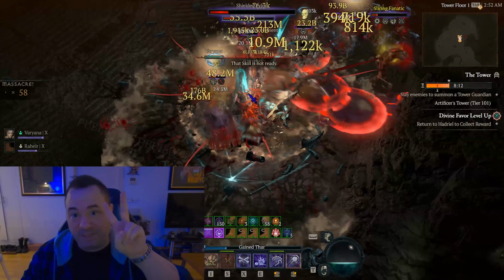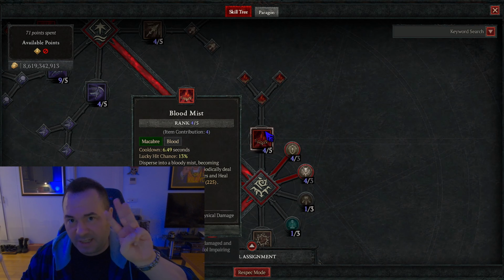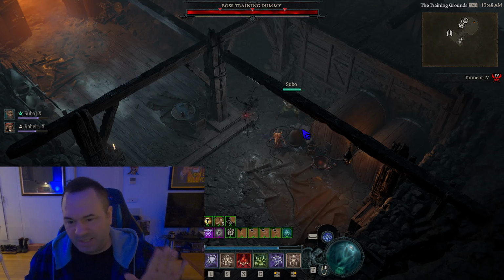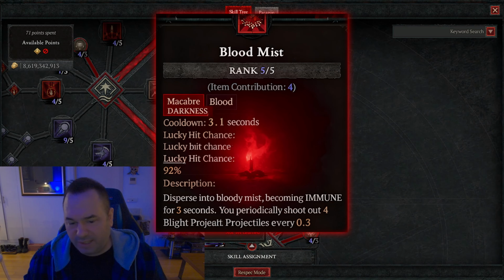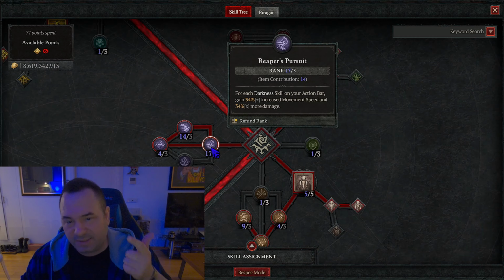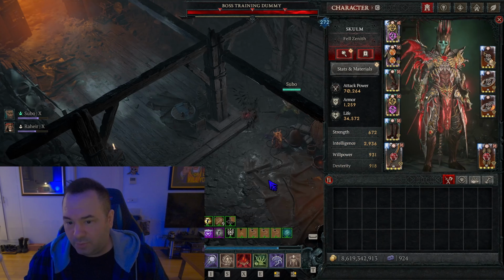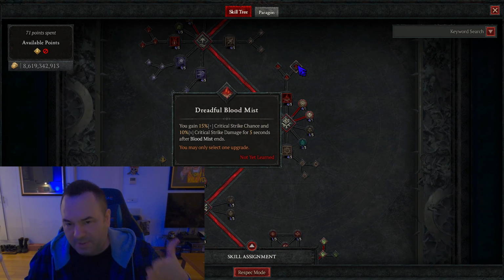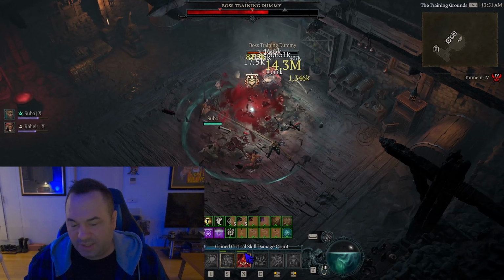I REBUILT the SHADOWMIST Necro for Season 11 | Diablo 4 S-Tier Endgame Necromancer Build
🔥 DIABLO 4 SEASON 11 — The SHADOWMIST Necromancer Reimagined (Ultimate Tower & Pit S-Tier Build) 🔥

Between Season 10 and Season 11, I wanted to experiment and redesign the classic Shadowblight Necromancer — transforming it into the new Shadowmist Necro, a more dynamic, tanky, and explosive version of the build.

The original Shadowblight performs decently but lacks fun and freedom. This rework brings both back:
🩸 Core Changes:
• Blood Mist becomes a Darkness skill, synergizing with Reaper’s Pursuit.
• Blood Mist gains the Ebonpiercer property, auto-casting Blight Nova during its duration — turbo-charging Shadowblight procs.
• Immunity during Blood Mist fixes most survivability and unstoppable issues.

💀 Why SHADOWMIST is Next-Level:
• Fastest and cleanest way to proc Shadowblight → screen-wide explosions.
• Extremely comfortable & tanky for both casuals and leaderboard pushers.
• No corpse dependency in single-target fights.
• Scales insanely with Tempering and Masterworking for smart players.

🩸 Performance Overview:
• Tower 100+ viable
• Pit 115–150 capable
• S-Tier META for both solo pushing and races

🧠 Compared Builds: Blood Spear • Shadow Blood Wave • Shattered Spirit • Bone Spirit

❤️ Special Thanks:
Massive love to the SKULM community for their support and theorycrafting — this run was recorded with sub-optimal gear, proving how absurdly strong Shadowblight is even in early PTR.

🎵 Metal: Hellsinger – This Devastation ft. Matt Heafy of Trivium
🎵 DOOM ETERNAL – Final Boss Dark Lord Fight

Infraction — Endgame

📍 Timestamps:
00:00 – Intro & Concept: Why Shadowmist Exists
01:57 – The NEW Shadowmist Necro Rework (Core Mechanics Explained)
04:46 – Ultimate Skill Synergy: Blood Mist + Shadowblight Combo
07:26 – Shadowmist vs Other Necro Builds (Full Comparison)
08:35 – Final Thoughts & What This Means for Season 11 Meta